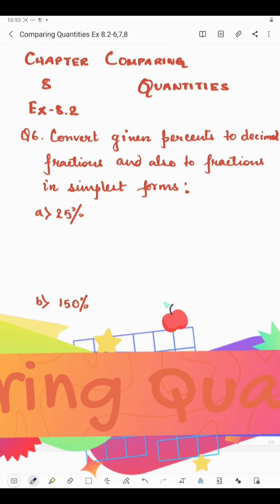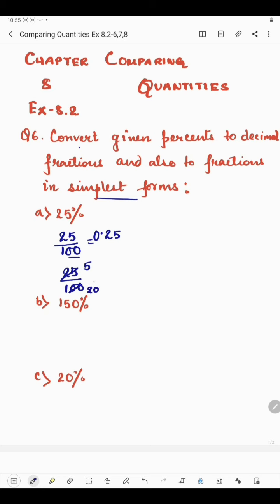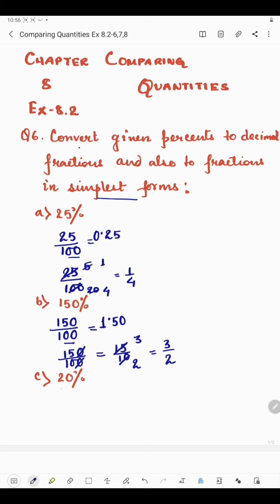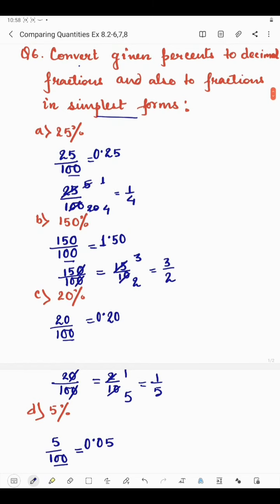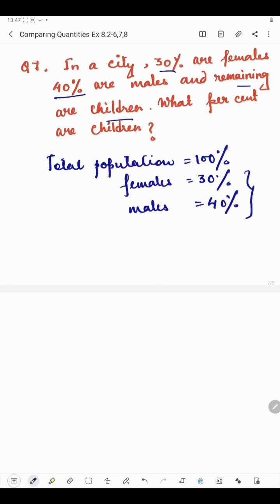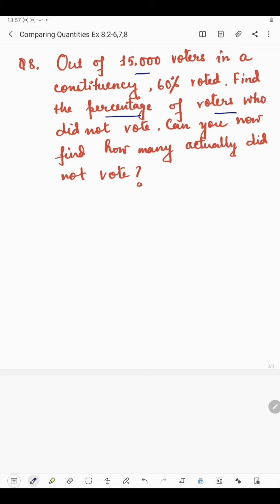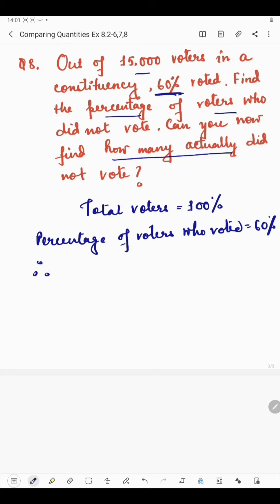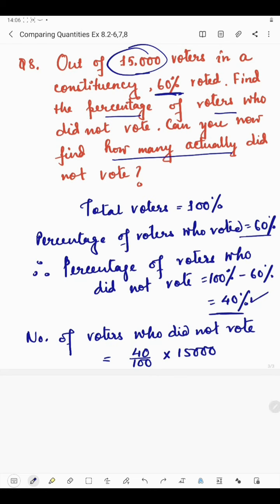NCERT Ex 8.2-6,7,8 Class 7 Comparing Quantities